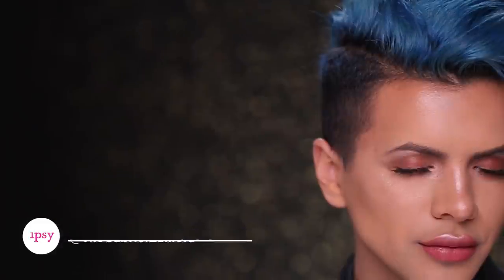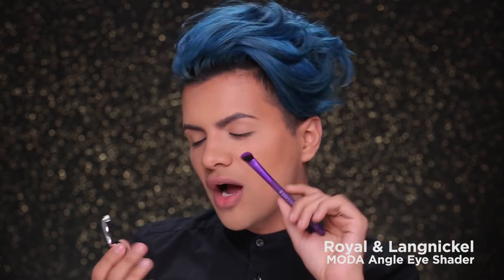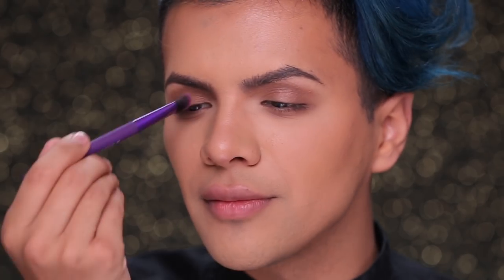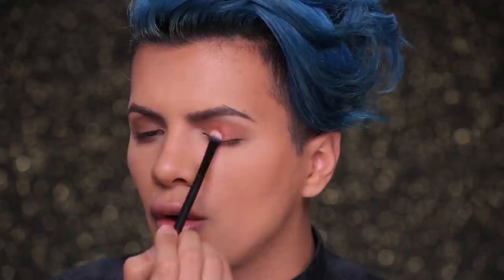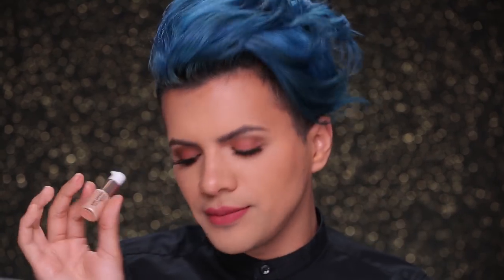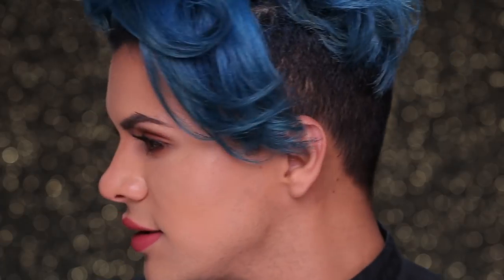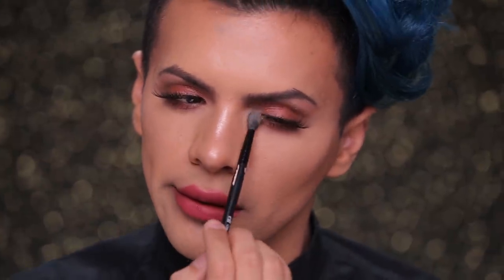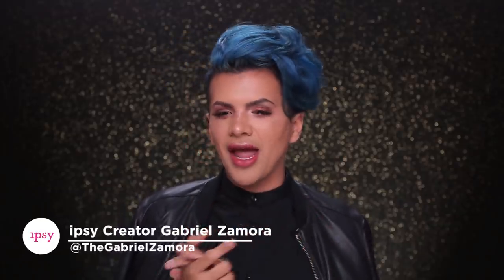The Glowiest Party Makeup EVER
The countdown to the end of year is on, which means parties, parties, and more parties! Check out ipsy Creator Gabriel Zamora's metallic holiday look that'll have you glowing like the Times Square Ball on New Year's Eve.